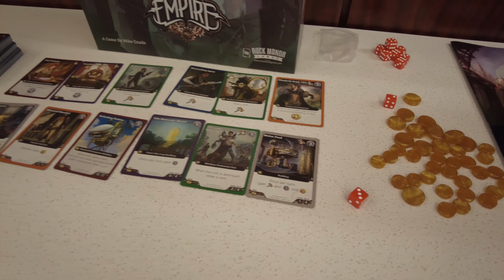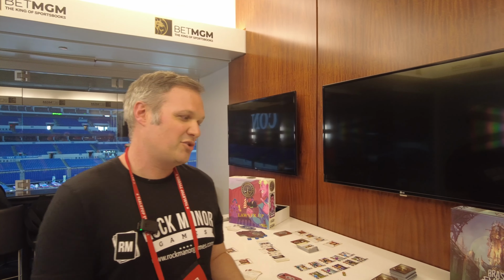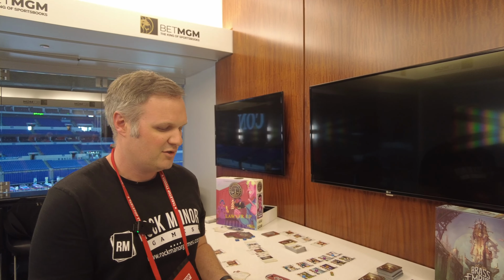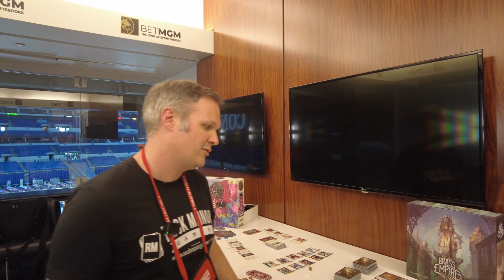Brass Empire at Gen Con 2023